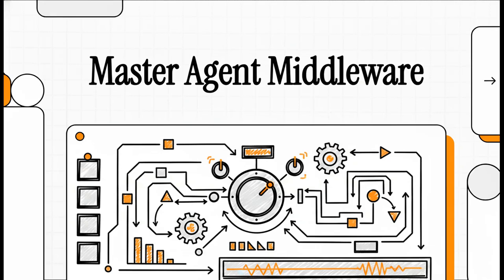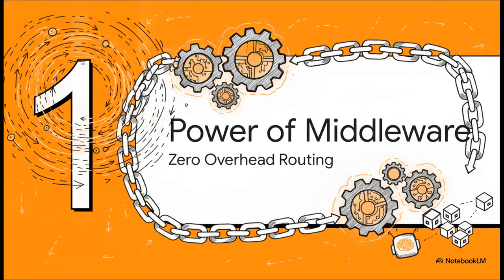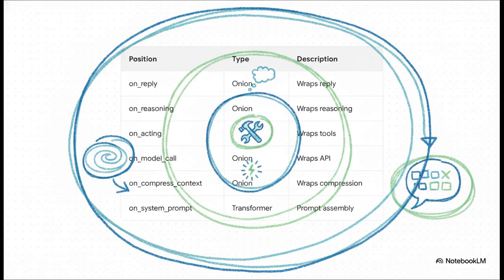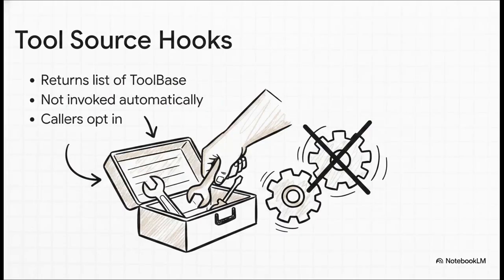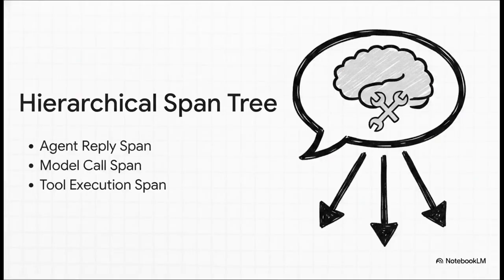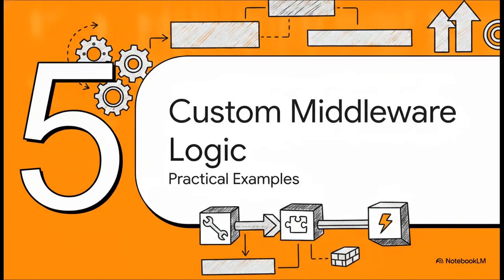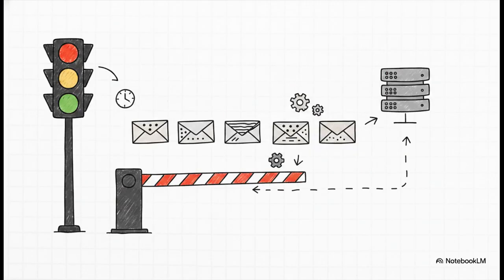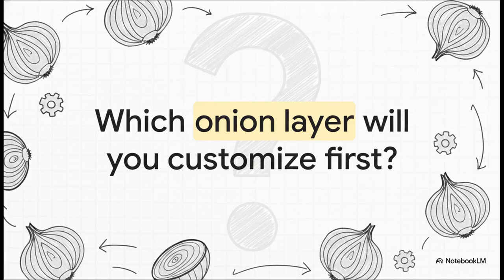Mastering AgentScope Middleware: Intercept & Extend AI Agents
In this video, we dive deep into AgentScope Middleware, the powerful mechanism that allows developers to inject custom logic into an AI agent's execution pipeline without modifying the core agent or model code
. Whether you need to seamlessly add logging, tracing, input rewriting, or access control, middleware provides a clean, modular solution
🔍 What You Will Learn:
The 6 Lifecycle Hook Positions: We explore how to intercept the agent pipeline at key points, including on_reply, on_reasoning, on_acting, on_model_call, on_compress_context, and on_system_prompt
Hook Types Explained: Discover the difference between "Onion" hooks, which wrap the next handler to allow logic before and after an event, and "Transformer" hooks, which form a sequential pipeline where one output feeds into the next
. We will also touch on the optional "Tool source" hook for contributing custom tools
Built-in OpenTelemetry Tracing: See how to use the built-in TracingMiddleware to wire your agent's full lifecycle to OpenTelemetry
. We cover how to generate hierarchical spans for agent replies, underlying ChatModel API calls, and tool executions
Custom Middleware & Execution Order: Understand the precise execution order of your custom classes, learning how Onion hooks layer from the outside-in while Transformer hooks chain from left to right
Practical Use Cases: We walk through code concepts for four highly practical examples: timing model calls, enforcing rate limits between calls, injecting dynamic system prompts with real-time context, and creating a robust model fallback system when your primary LLM fails
Equip your AgentScope builds with custom middleware by passing instances directly to your agent at construction time, and start extending your AI agent behavior today